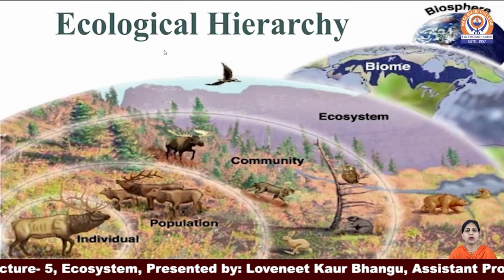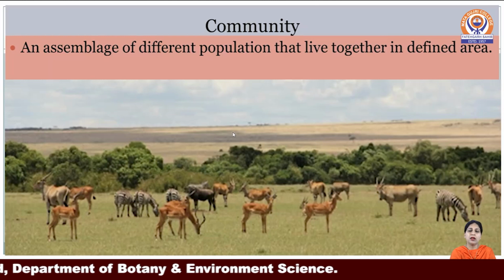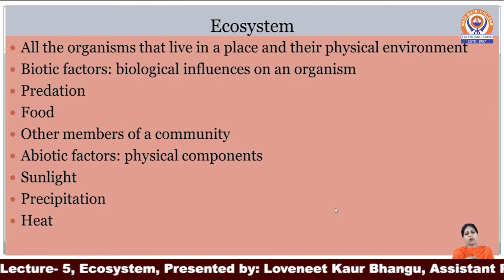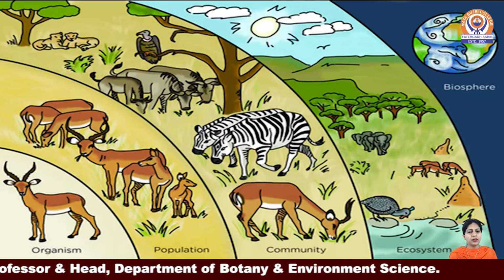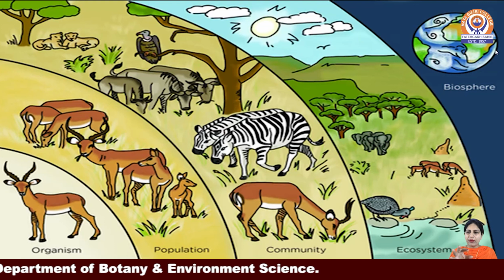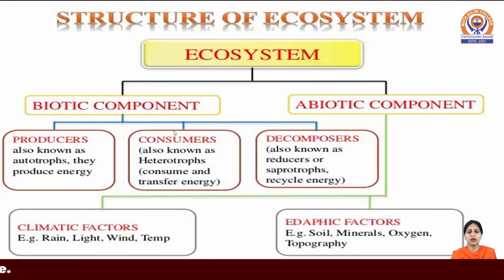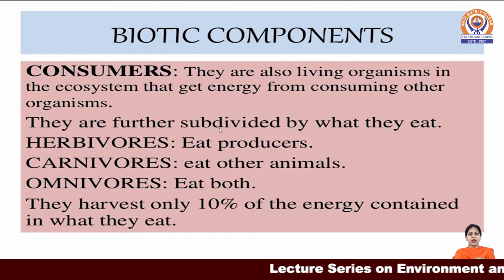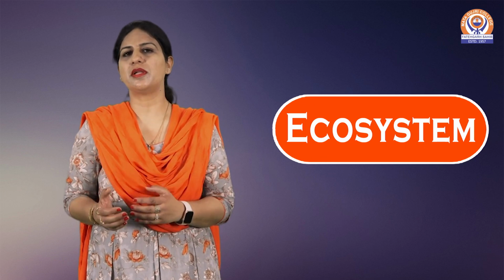Lecture- 5 | Ecosystem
Lecture Series on Environment and Road Safety Awareness, Module- 3 Lecture- 5, Ecosystem, Presented by: Loveneet Kaur Bhangu, Assistant Professor & Head, Department of Botany & Environment Science.

The First Private Grant-in-Aid College to achieve the Status of Autonomous College in Punjab. The Mission of Mata Gujri College is to provide to the rural youth educational opportunities that emphasise skills & knowledge that will allow the student to adjust through a lifetime of social and technological change. We recognise that education is vital in developing skills needed for a productive society and essential in promoting the individual’s sense of worth, value and high ethical standards. The college is committed to offer quality education to its students and to assist them in discovering their leadership qualities and to fulfil their educational goals.